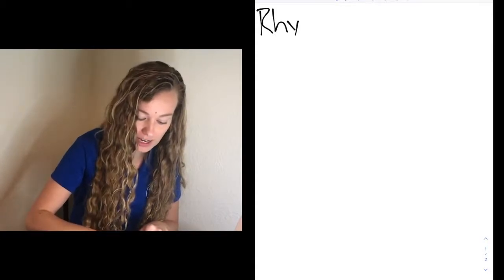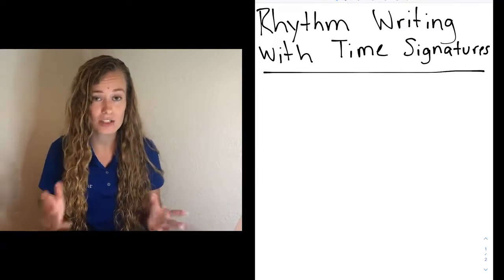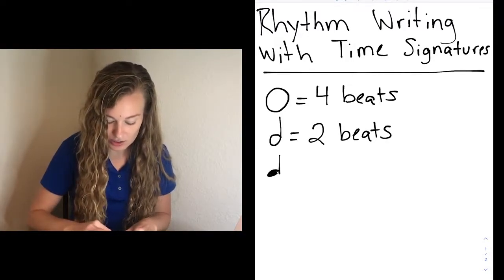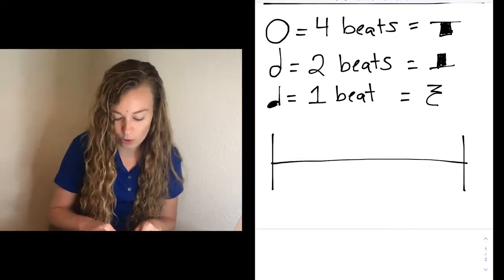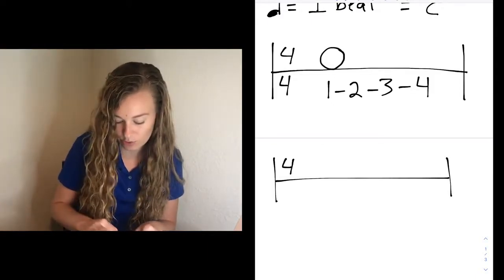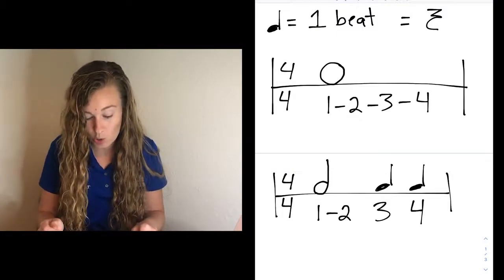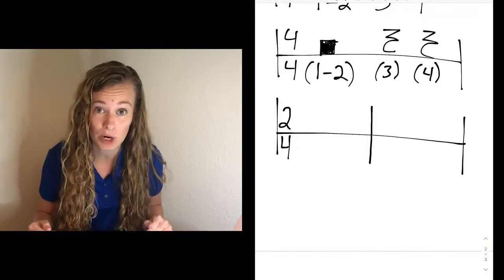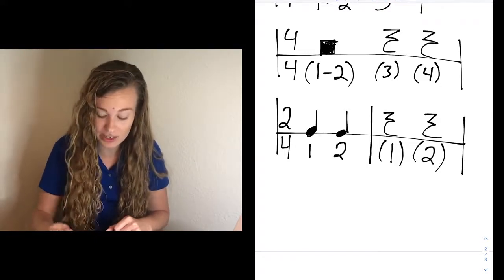Rhythm Writing with Time Signatures- Music Theory Lesson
Music theory lesson covering whole, half and quarter notes/rests and how the time signature effects the duration of the note/rest. Students will practice writing the notes in measures with different time signatures (4/4,  2/4,  3/4)